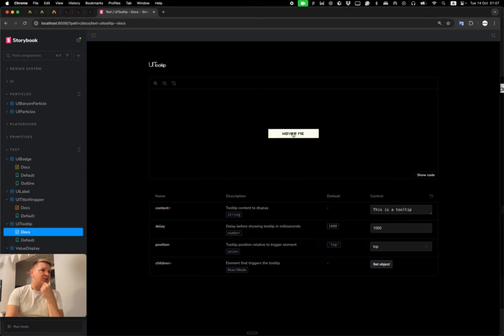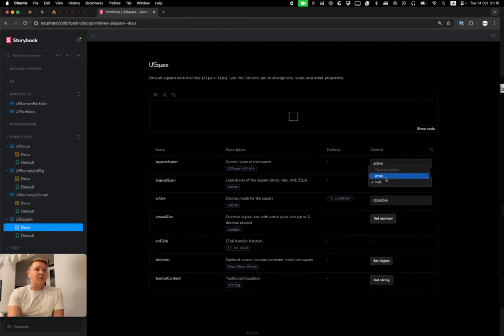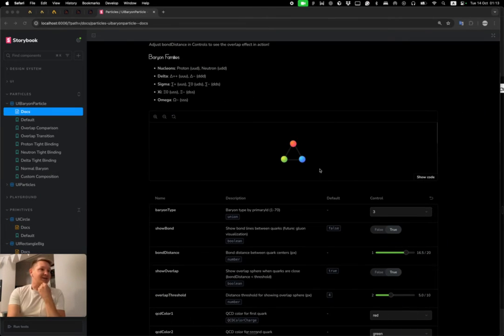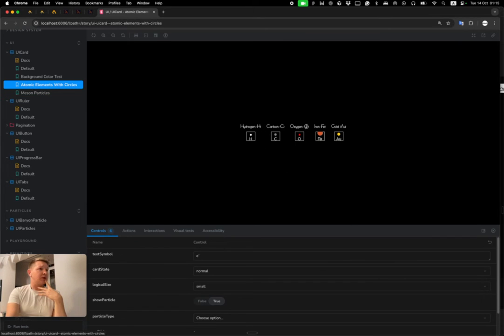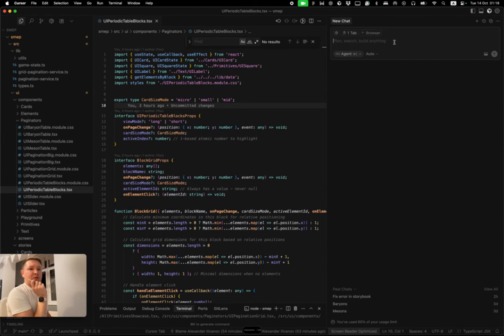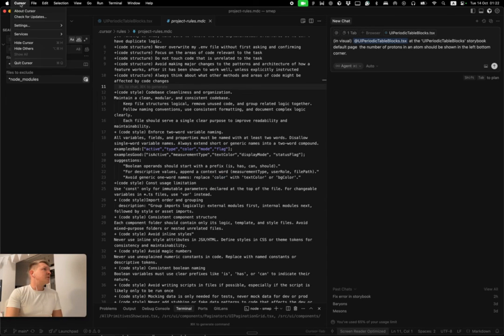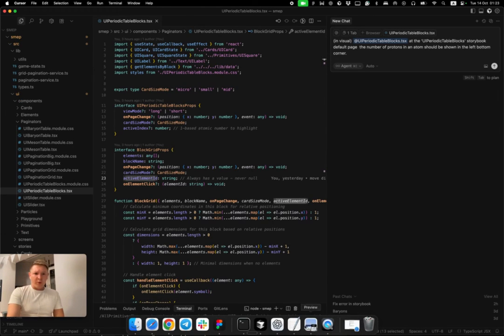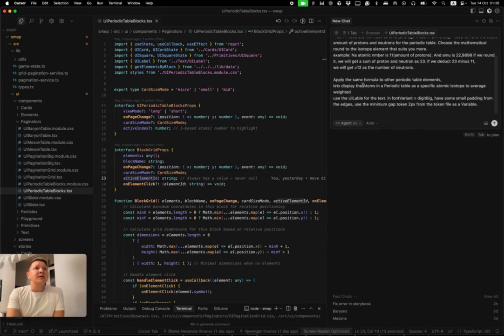Cursor demo part 1 intro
Encouraging you all to start using Agentic code in your daily work.
Explain the details of what I have made in my personal project as an example.
Turns out I had no internet connection, that's why my "live working session" ended up not being started. See you in the next "Cursor demo part 2"

Excuse: the audio is low, because I was recorded at midnight.
Note: click the [CC] button to see the Caption text and read what I'm saying, and even auto-translate to your native language.